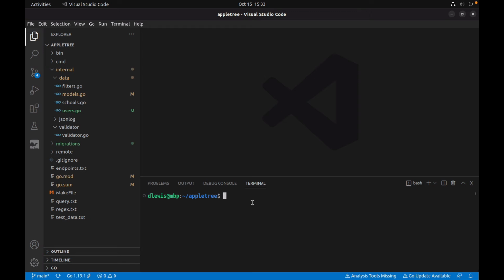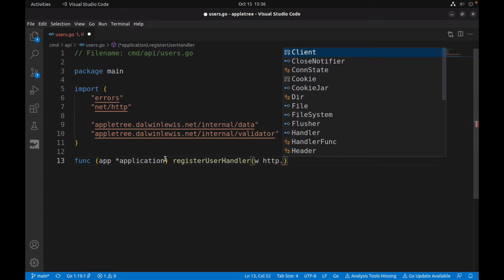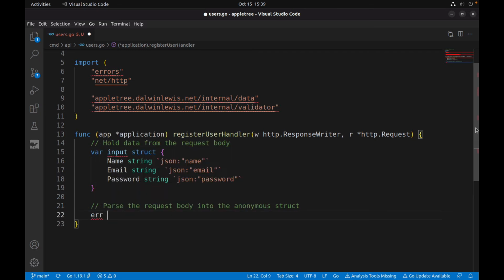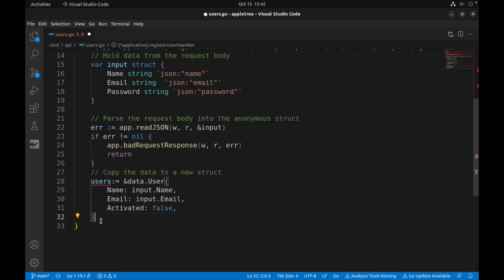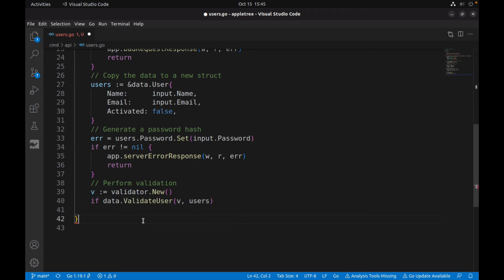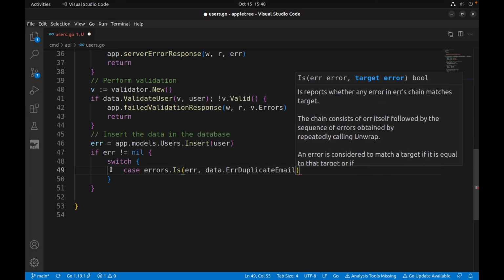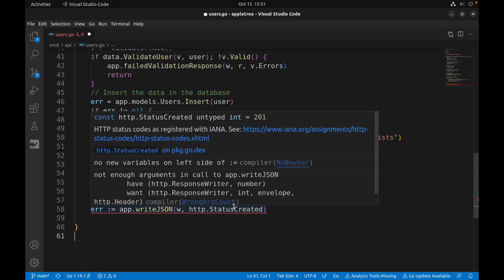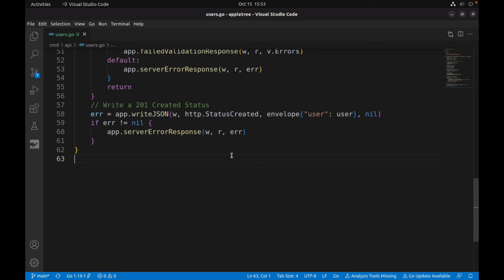Building APIs with Go - Users Part 8